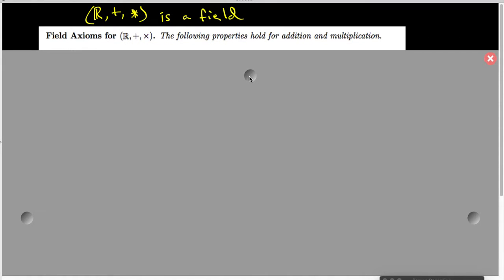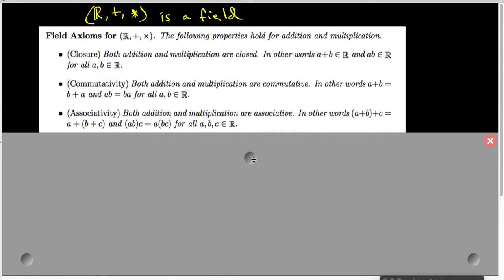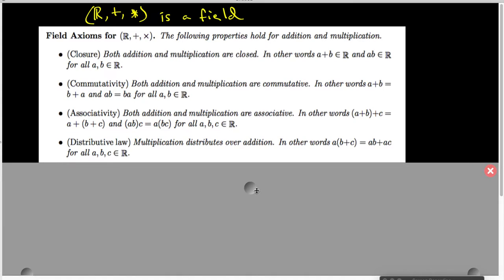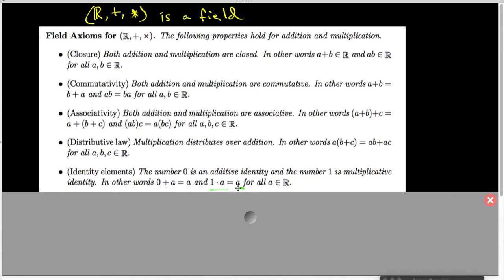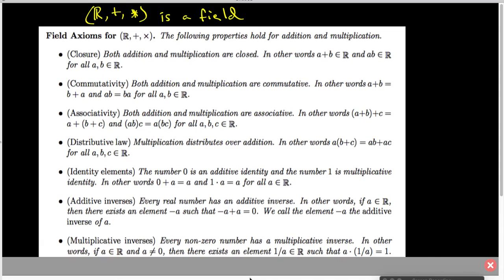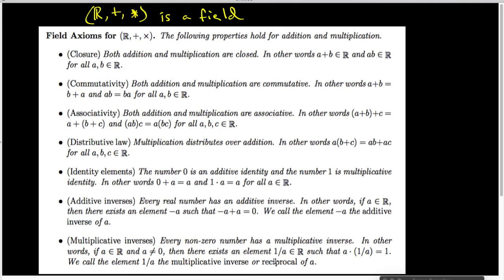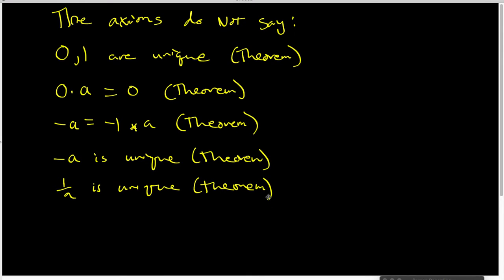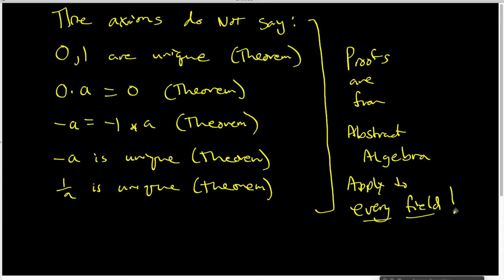05 R is a field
A discussion of what it means when we say that the set of real numbers under addition and multiplication forms a field.